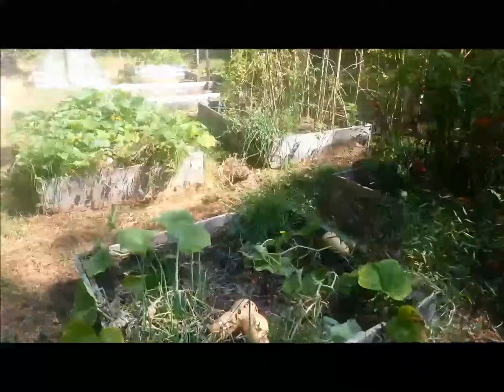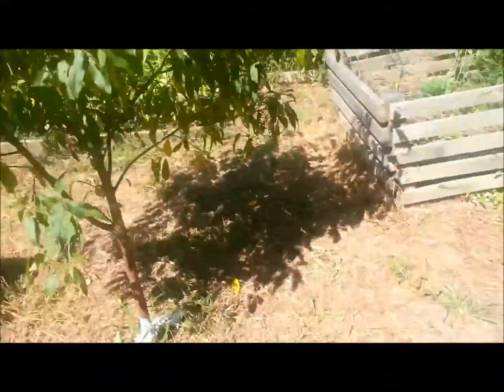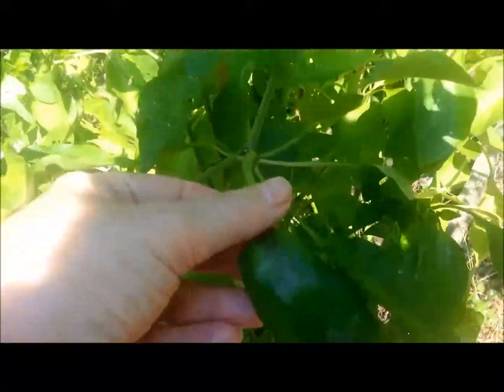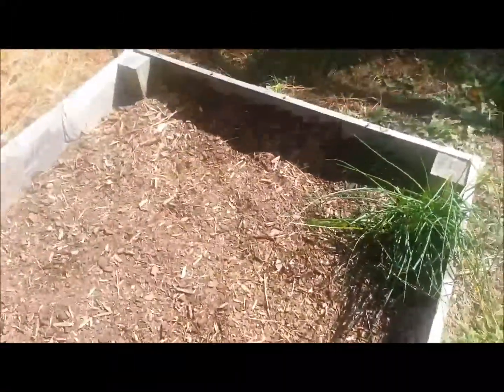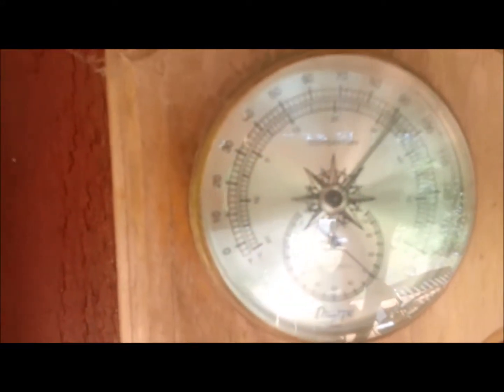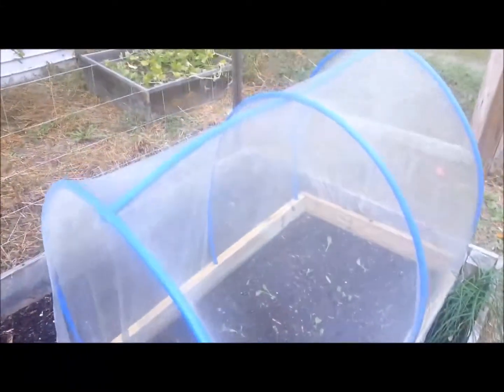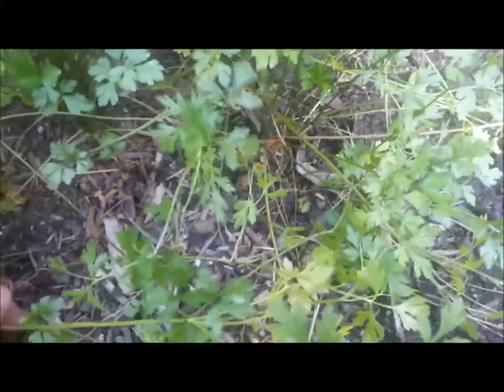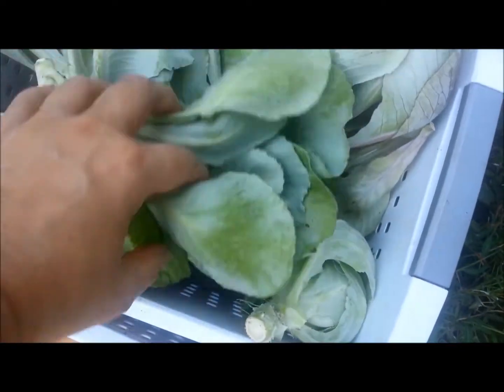Cozy Cabin 30 | Harvesting and fall garden planting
More harvesting and fall crop planting in the garden. Enjoying the insulated, cool cabin!
See why this place is just like paradise.